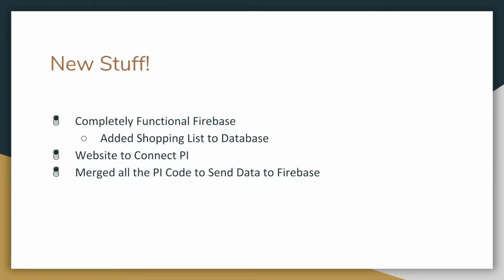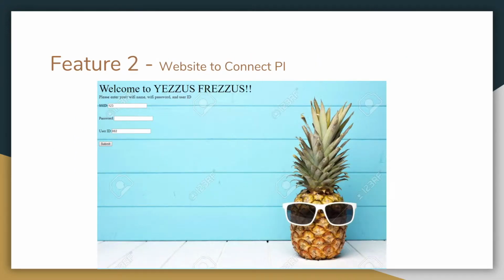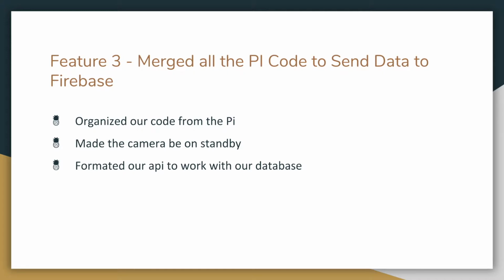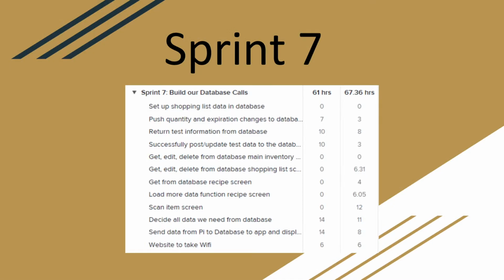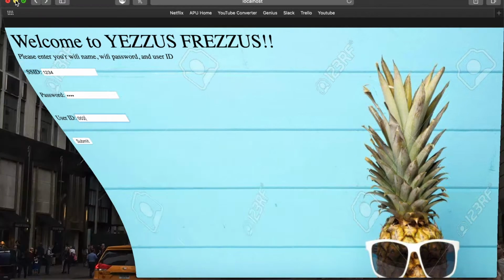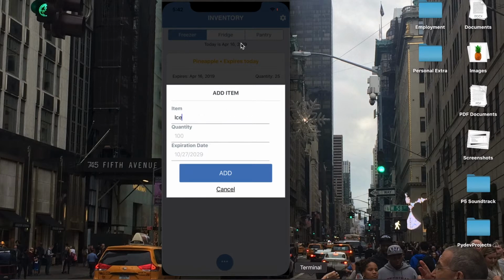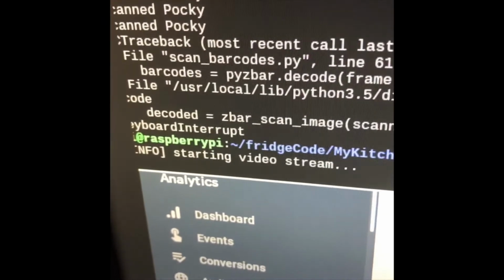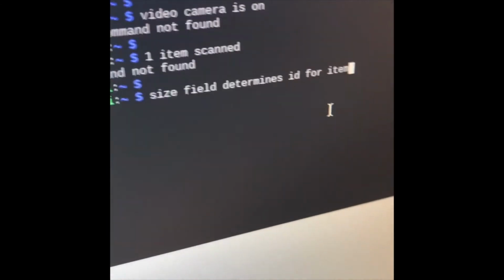Sprint 7 Presentation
Matthew and Nauj Presentation